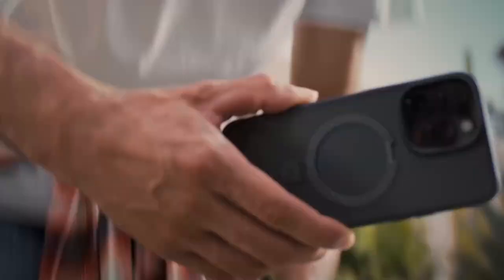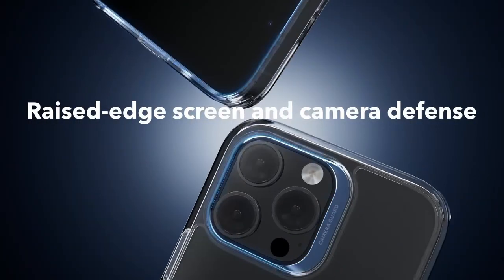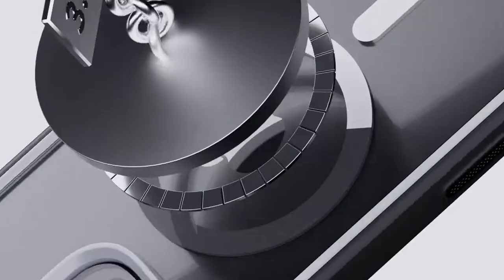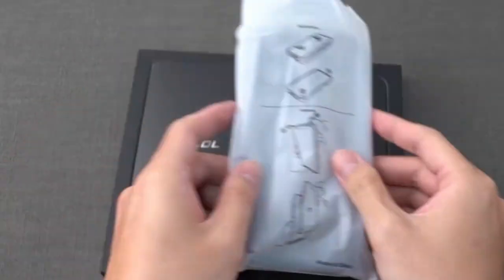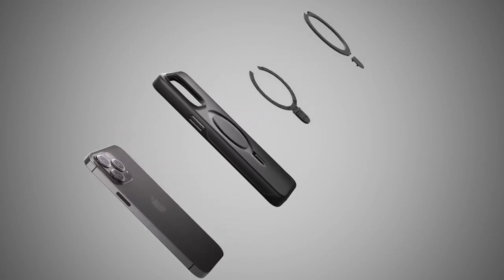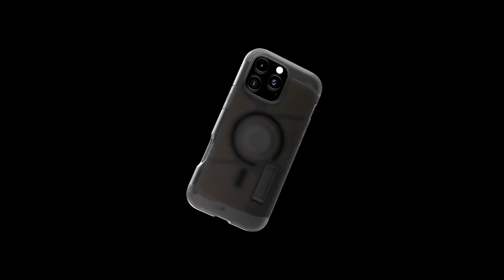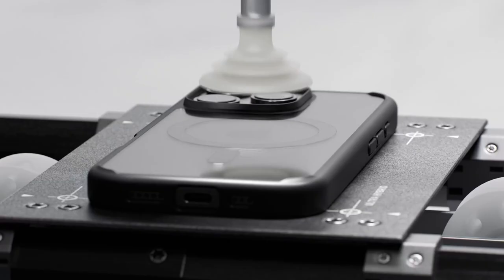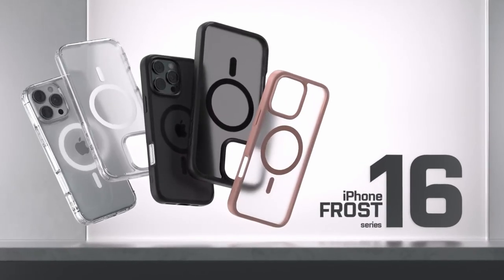Top 6 Best iPhone 16 Pro Cases!🔥 Protective / Spigen / Clear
Let's talk about the 6 Best iPhone 16 Pro Cases!.

6: ESR 0:19
5: SUPCASE 1:14
4: TOCOL 3 in 1 2:29
3: CASEKOO 3:42
2: Spigen Tough Armor 5:04
1: Spigen Ultra Hybrid 6:08